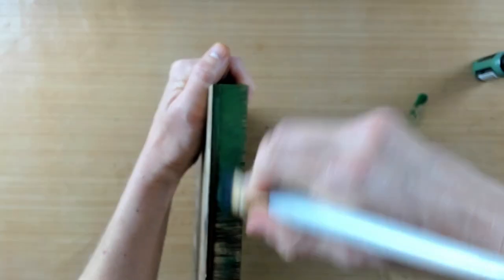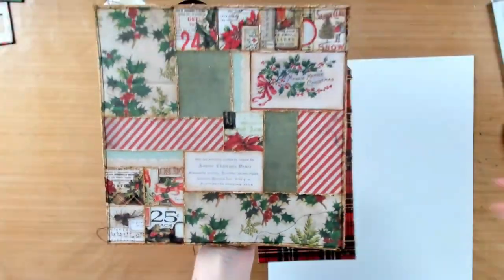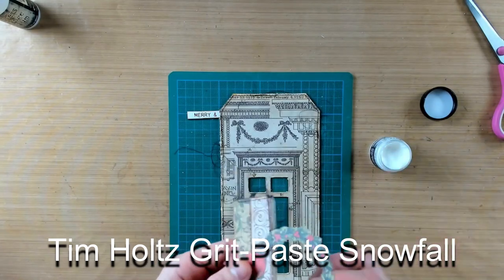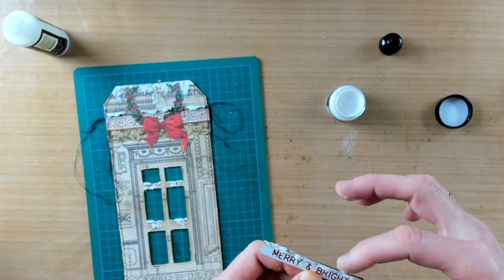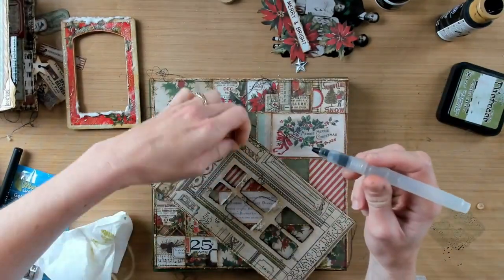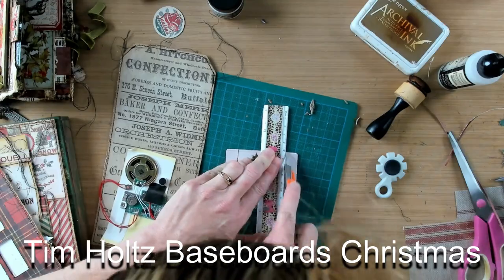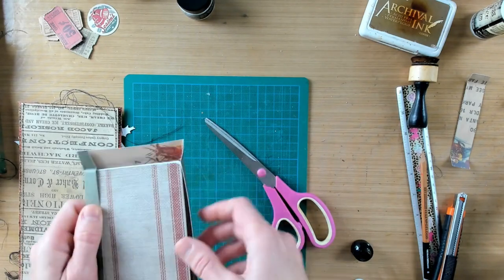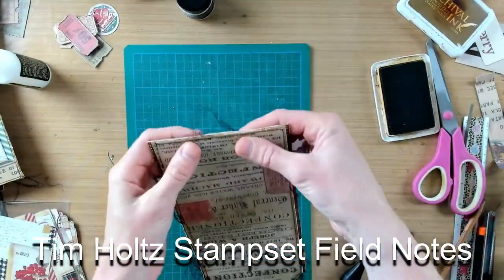Tim Holtz | Christmas Vignette Display Panel | Part 1.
Yay!! I can finally give you the 3 part tutorial serie on how you can make your own display panel. And all of that in a cheerful christmas style.

It is fully packed with Tim Holtz Supplies. From Layers, backdrops, ephemera, labels, trim & much more.

So grab a cup of tea or coffee & Enjoy This first part.

Do you like my video's? I really appreciate the support & love. xoxo.